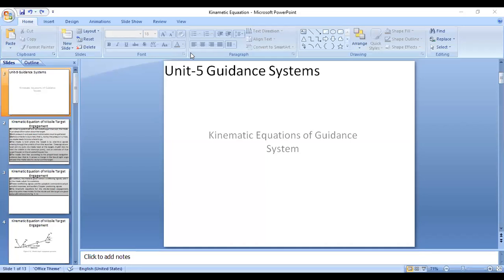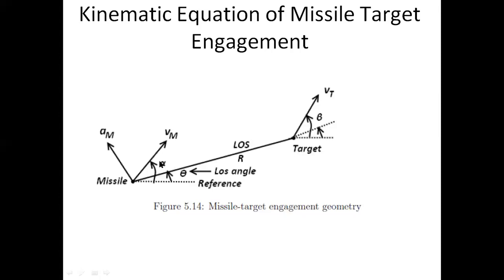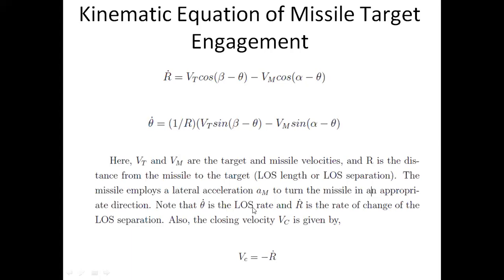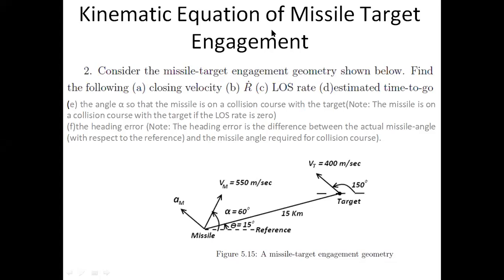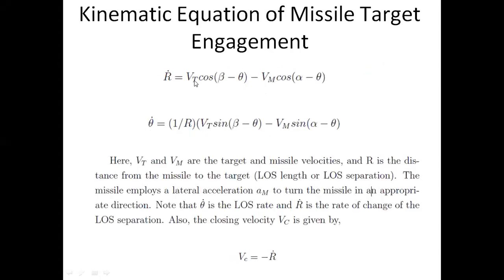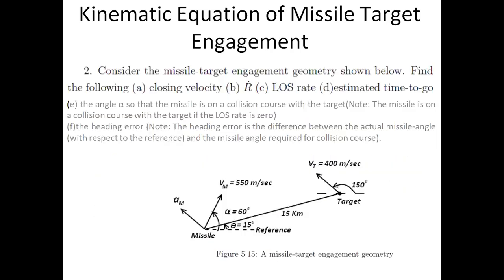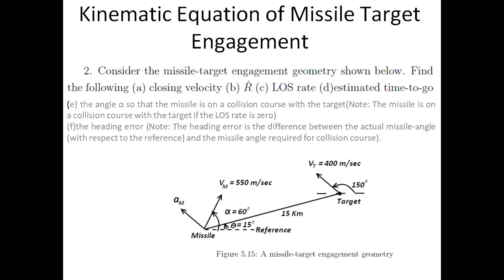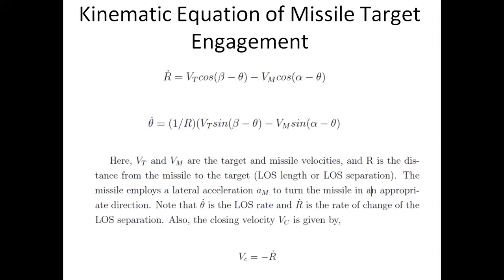kynametic equation of guidance sys